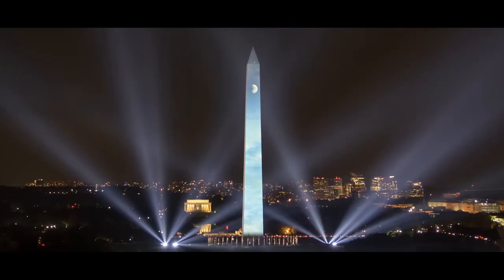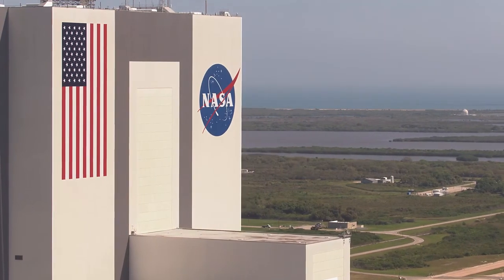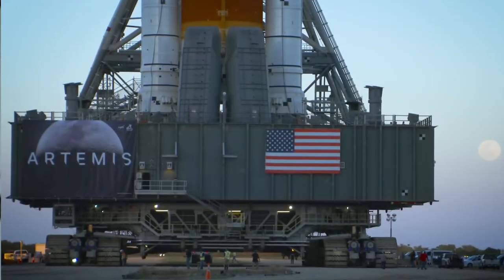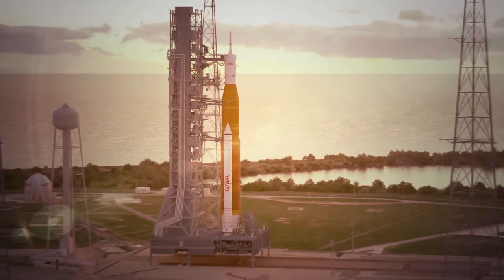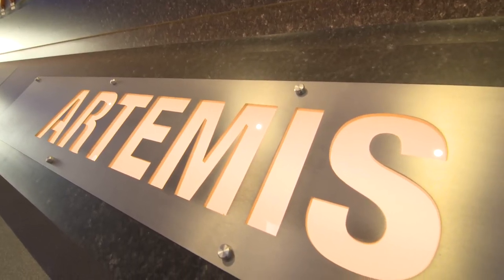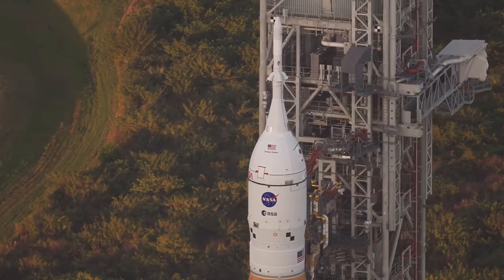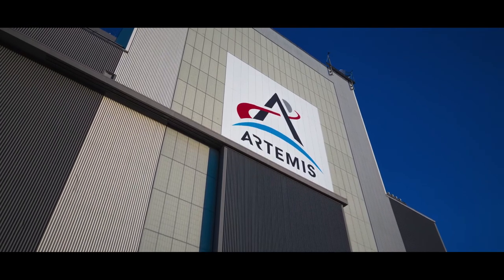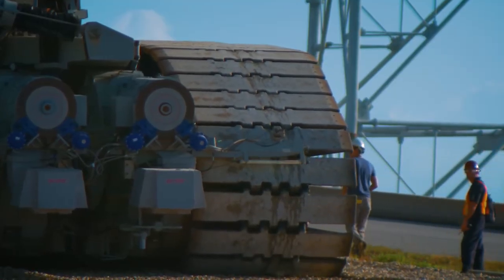Roll to the Pad | Artemis I Path to the Pad